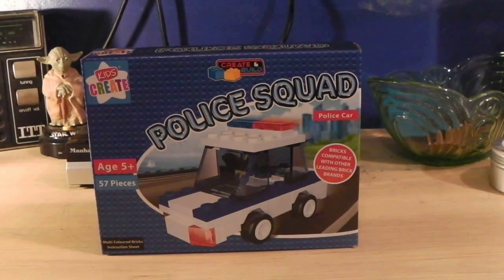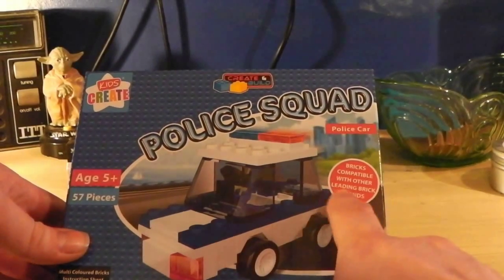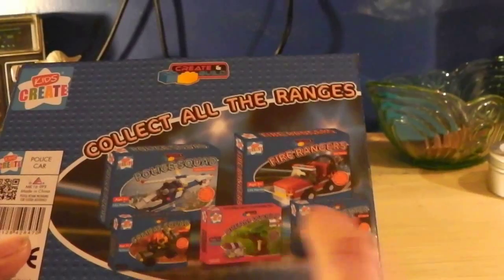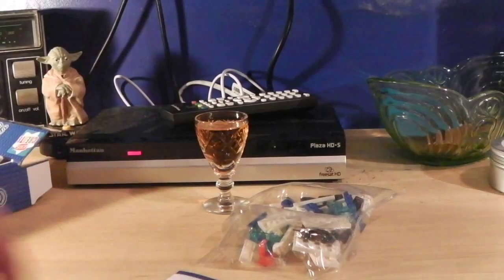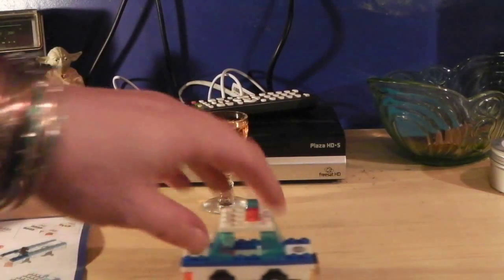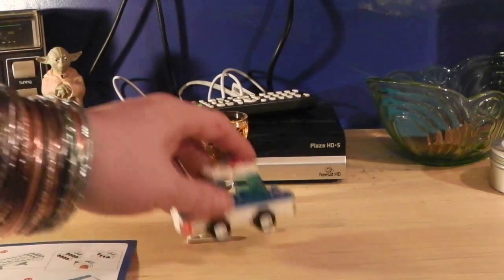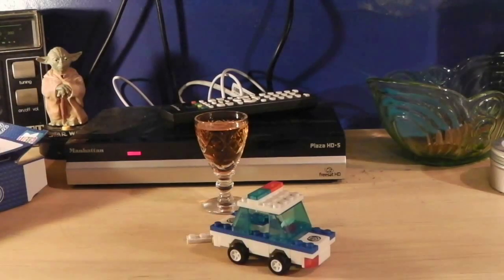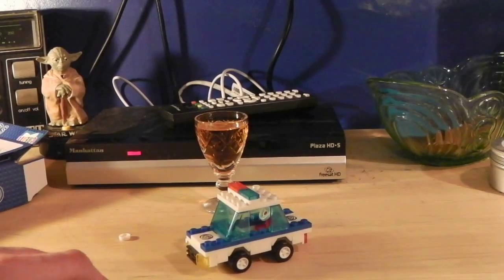Not Lego - From the Files of 99p Stores, Police Squad Car Review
De dah de dah dah, de dah de dah de dah de dah.. It's time for not Lego! a 99 pence police car, or so the box claims.

And thank you tags of not use, here's some random words. 99p stores, not lego, rum, review, give us back the damned tags.